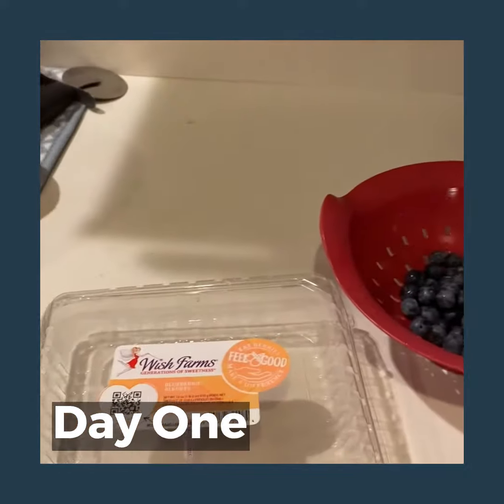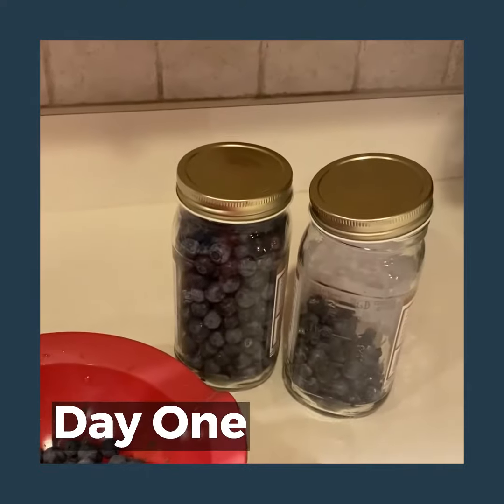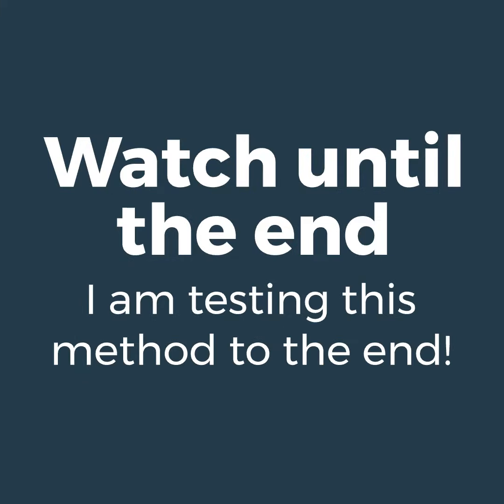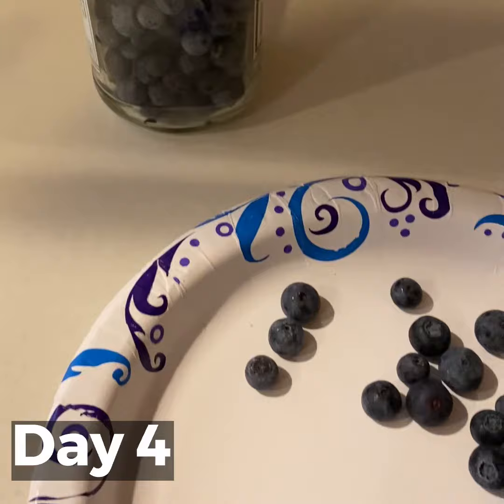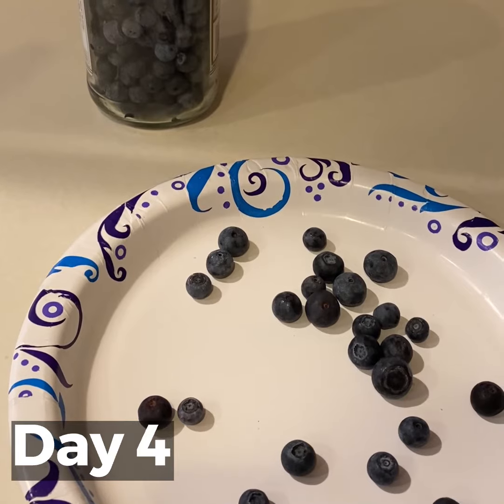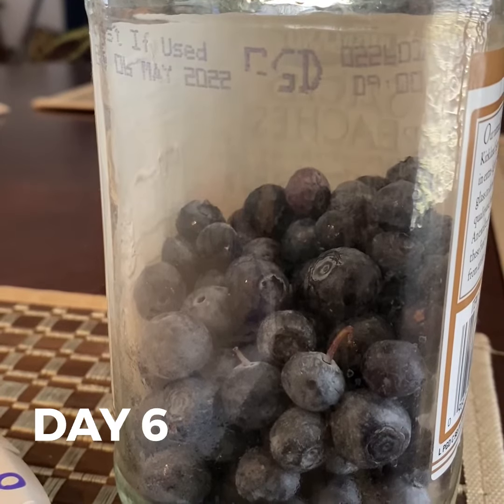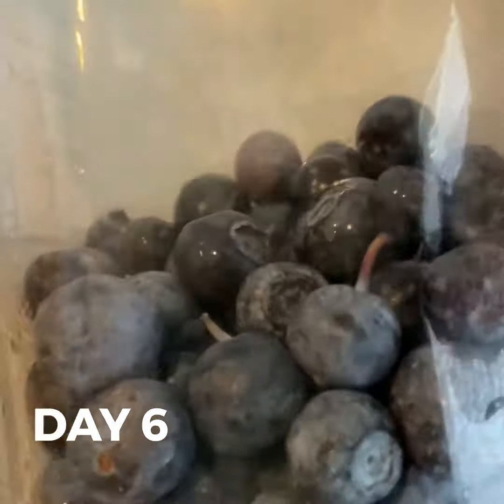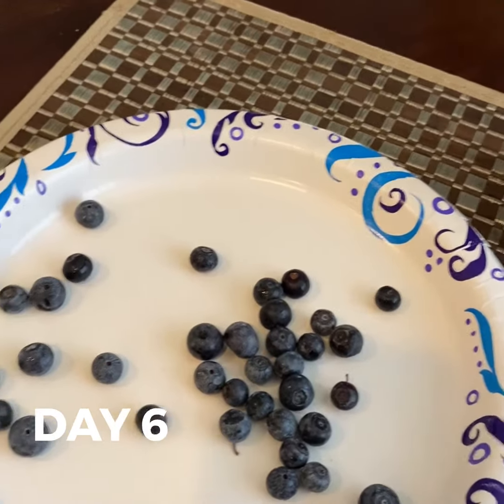How To Keep Your Fruits Fresh In a Mason Jar!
How To Keep Your Fruits Fresh In a Mason Jar! Check out this video that demonstrates during a 6 day experiment, if fruit can be preserved longer when putting in a mason jar.  With the increasing price of fruits and produce, it's a good idea to find ways to preserve our food to last longer.  The last thing anyone wants to do, is throw away food because it goes bad two days after purchasing it.

Let me know what you think if you try this experiment at home.  I've also tried it with strawberries and it also worked just as well.